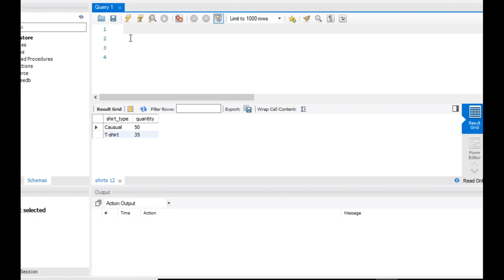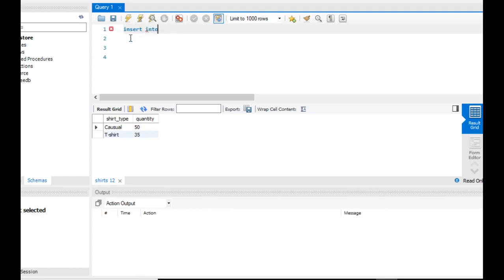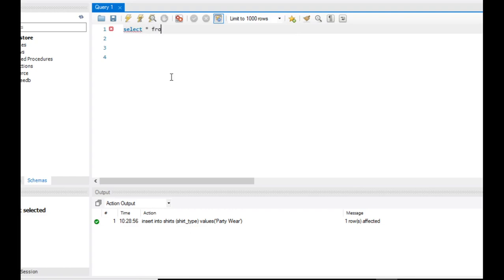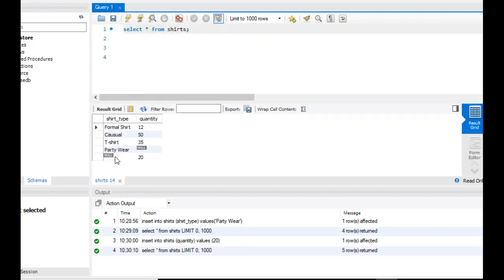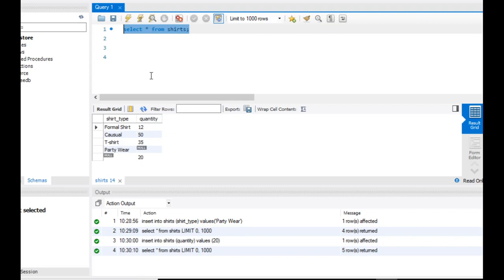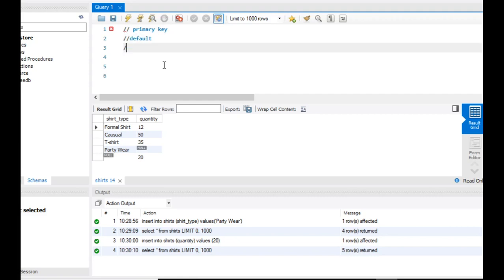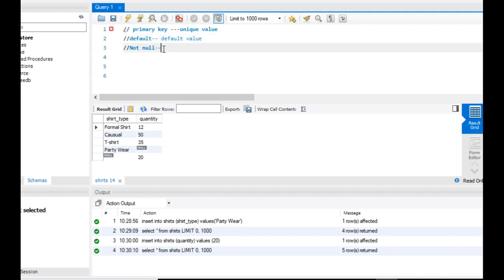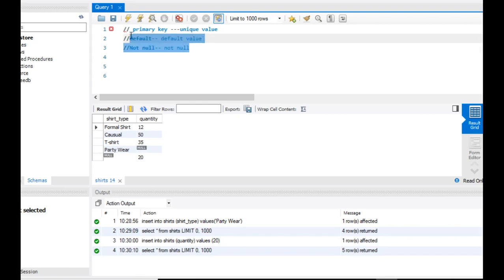Primary key , Default and Null | MySQl Tutorial | Data Science in Kannada #16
📊 Unlock the power of Data Science with our premium 'Data Analytics' course!

Primary key , Default and Null | MySQl Tutorial | Data Science in Kannada